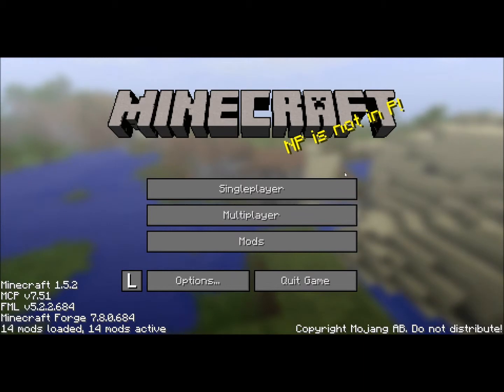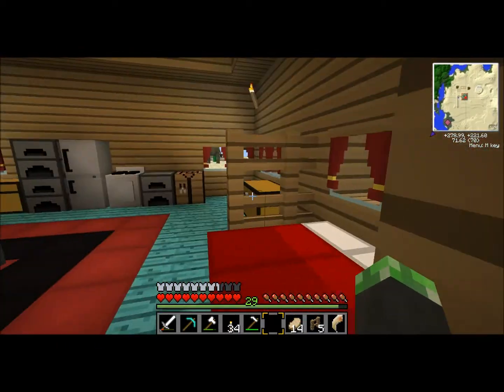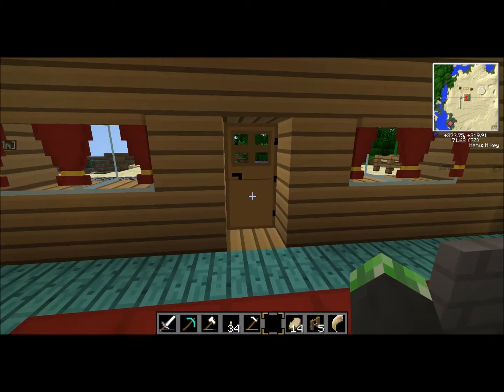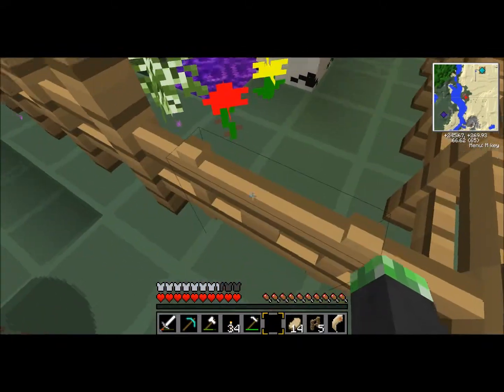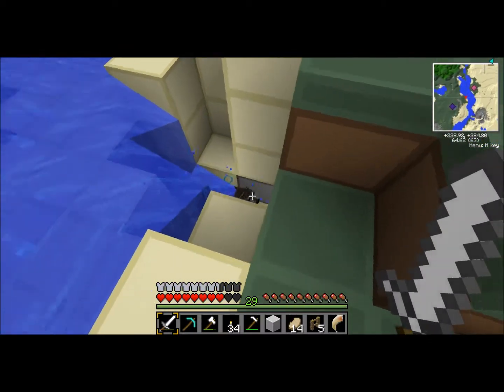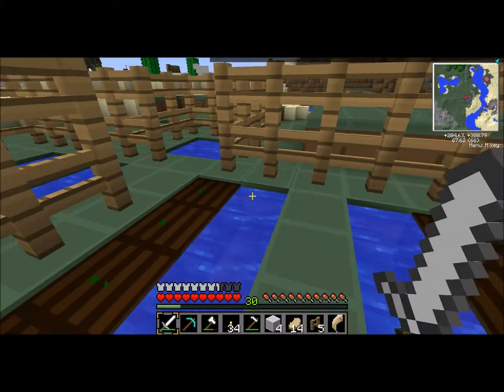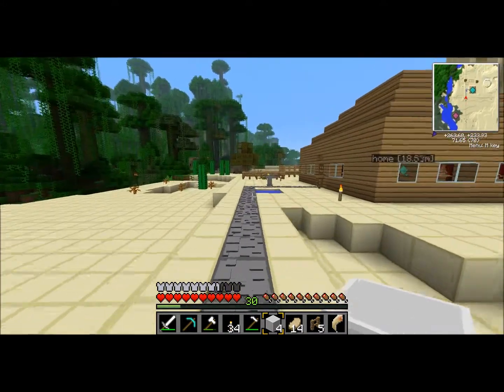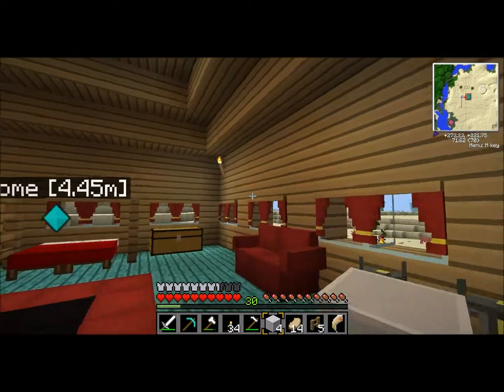Minecraft New Mod Review World (House Tour)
Hey Guys Hope You Like The New World And House Don't Forget To Like and Subscribe For More Also Follow Me On My New Twitch Account Follow Me On Twitter And Like My Facebook Page.